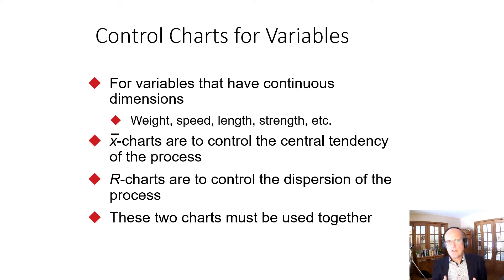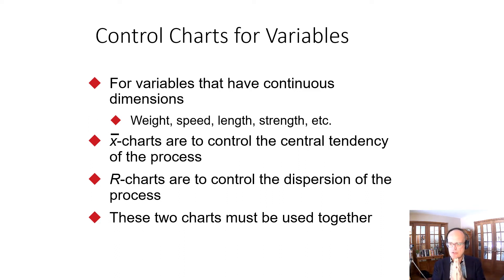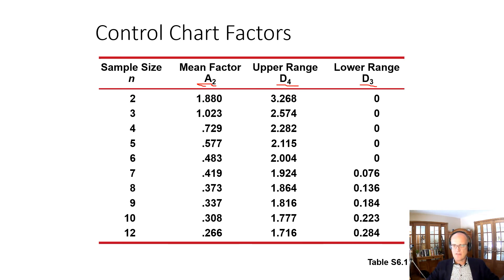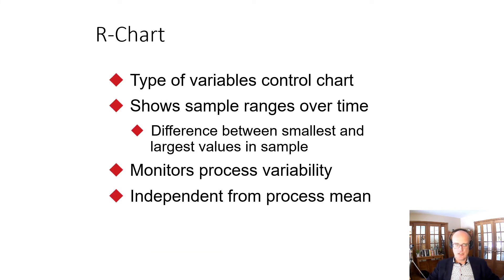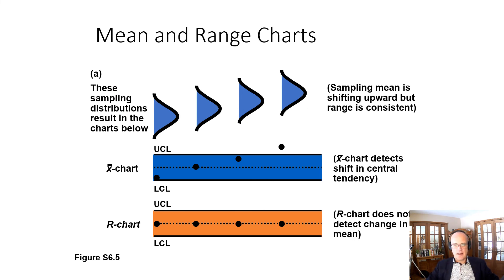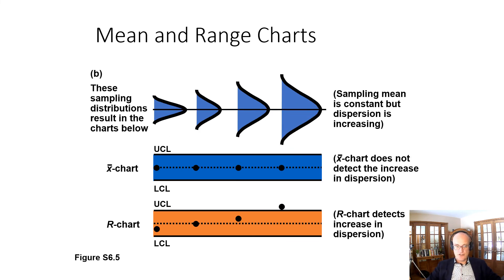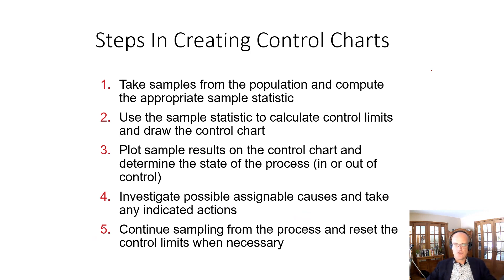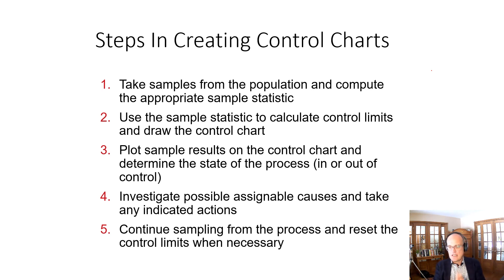Statistical Process Control Charts for Variables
In this video we introduce statistical process control charts for variables.  The x-bar and r charts allow for tracking of processes measured using variables (continuous measurement like temperature, weight, dimensions, speed, etc).